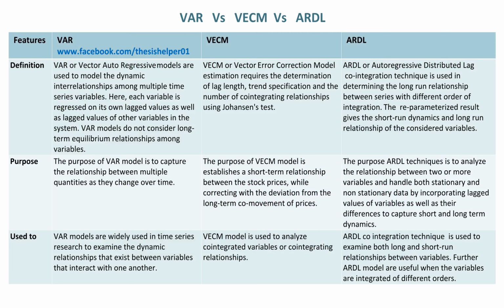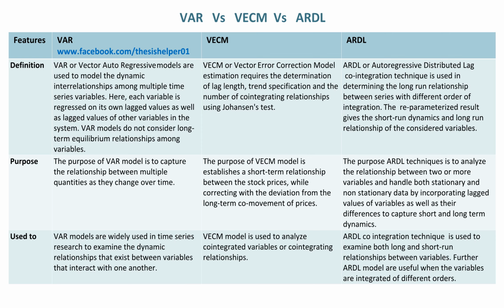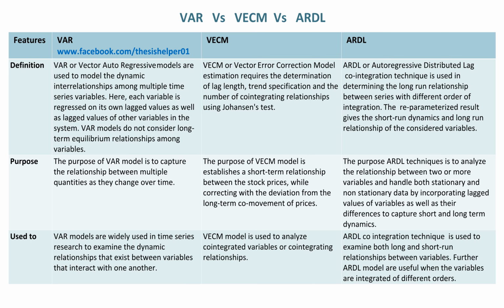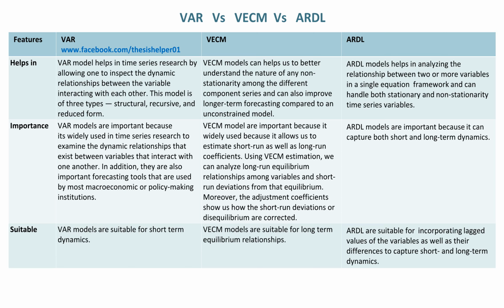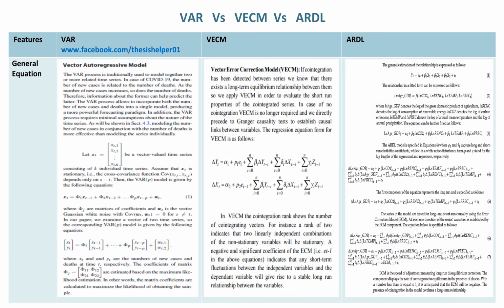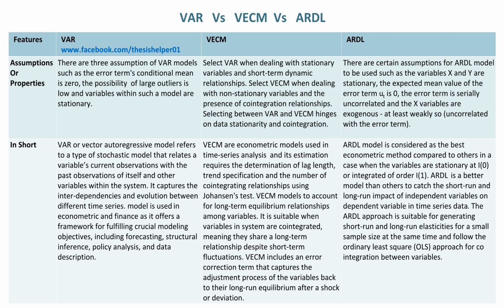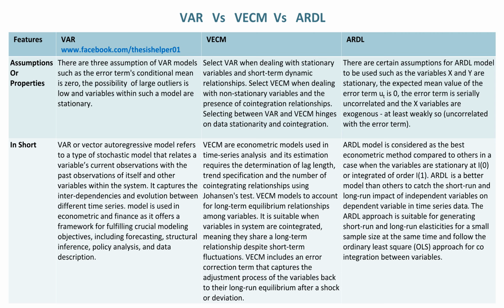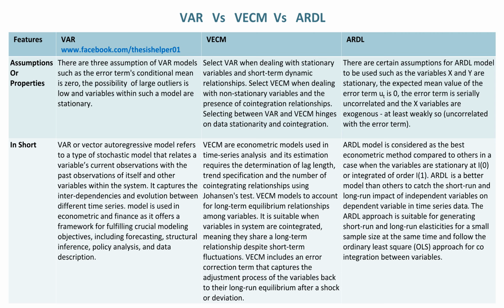Types of Time Series Data Models